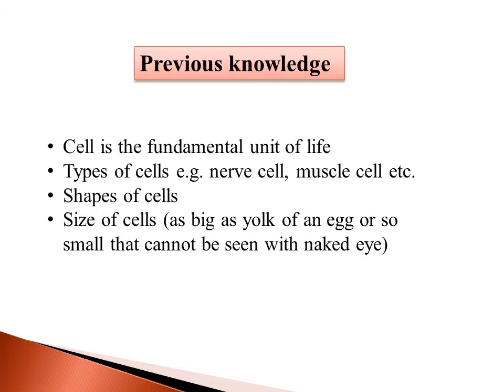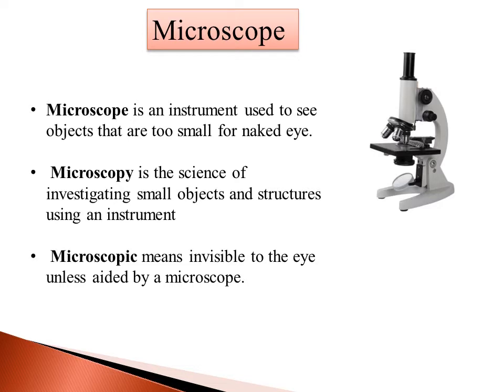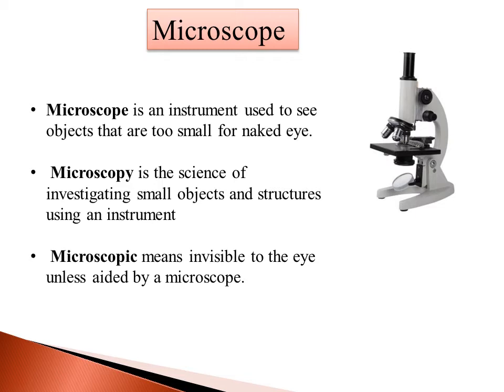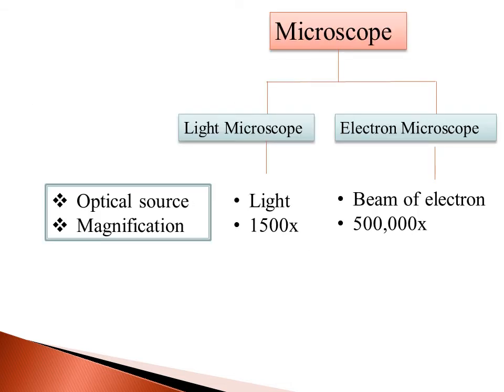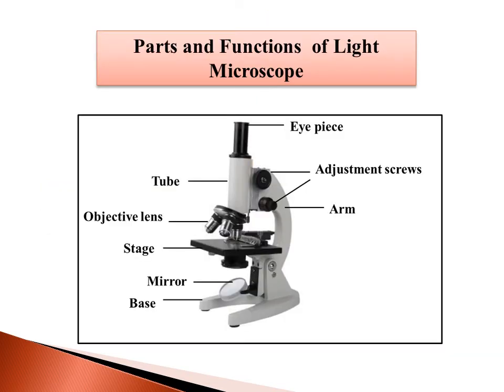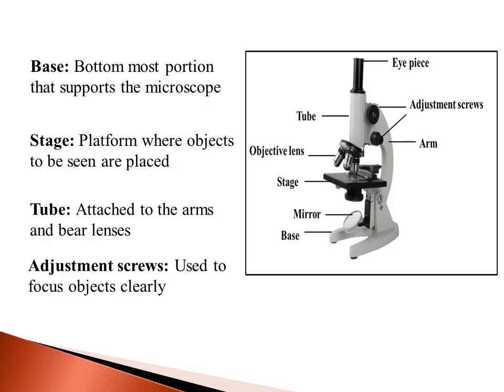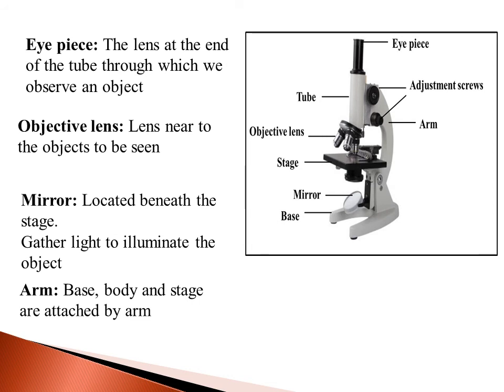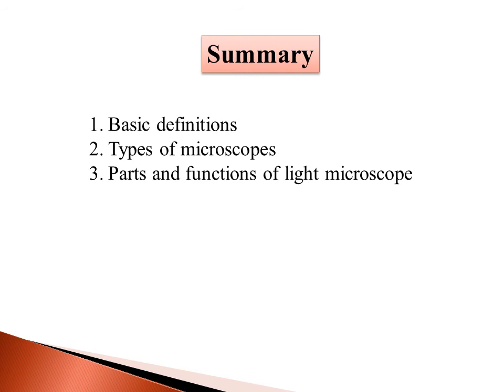Science 6 | Lecture 02